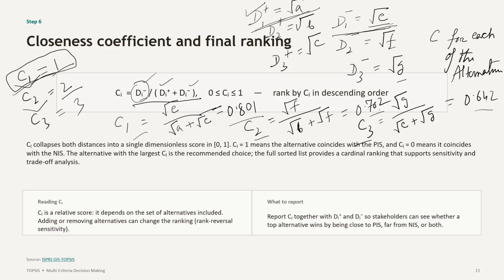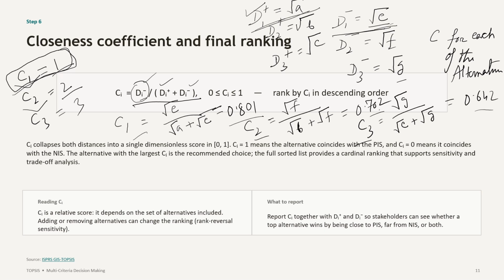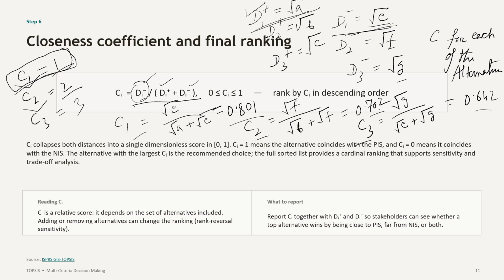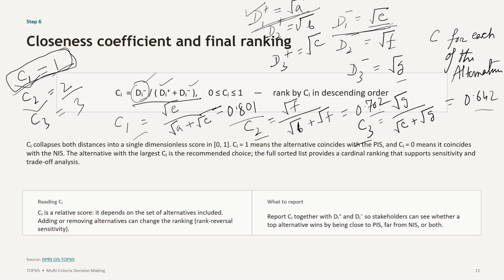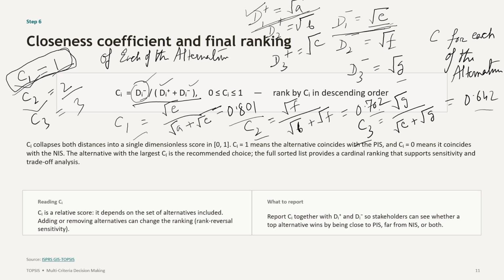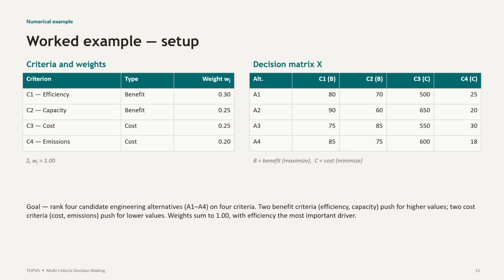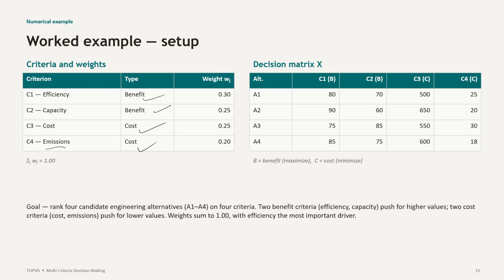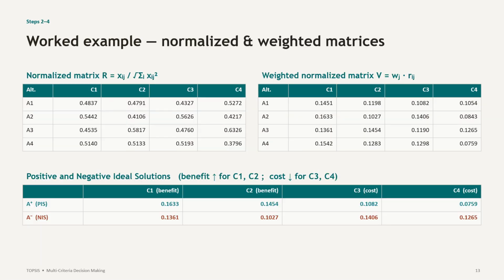Introduction to TOPSIS Part 8 of 10(One Part Per Week)